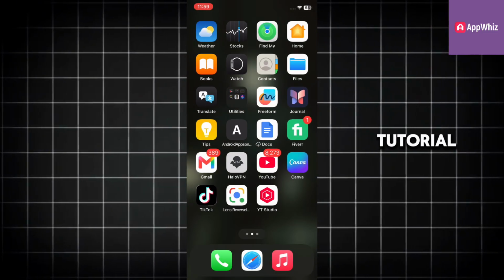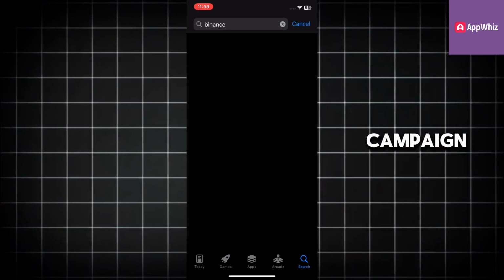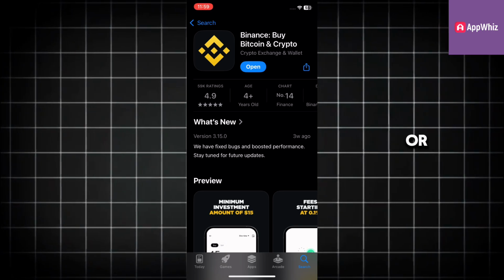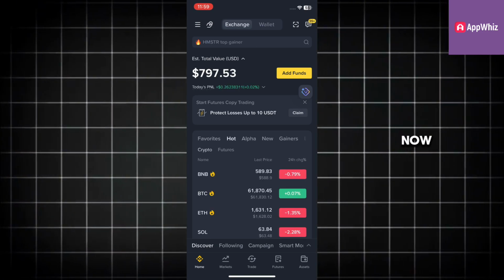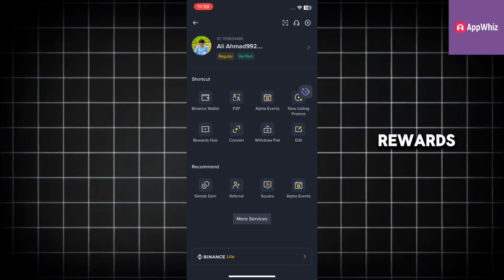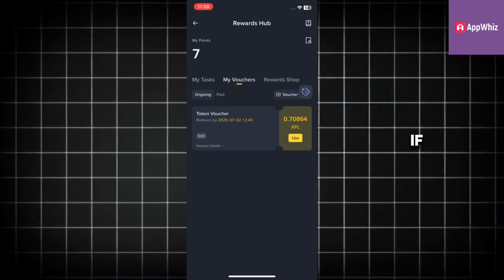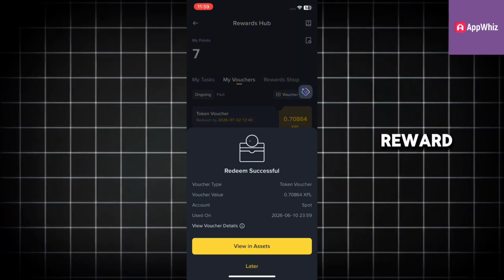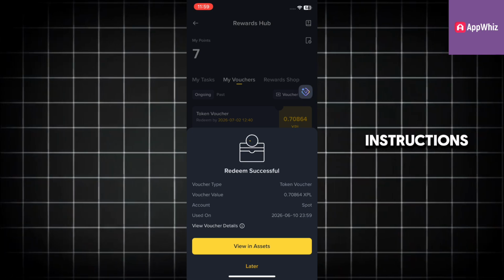How to Claim Rewards in Binance App (2026) | Find & Redeem Binance Vouchers Easily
Learn how to claim rewards in the Binance app quickly and easily. In this step-by-step Binance tutorial, I’ll show you where to find your rewards, how to access the Rewards Hub, and how to redeem vouchers directly from your Binance account.

Whether you’ve received rewards from promotions, referrals, tasks, campaigns, or trading activities, this guide will help you claim them without any confusion.